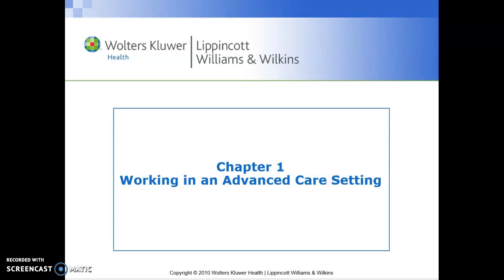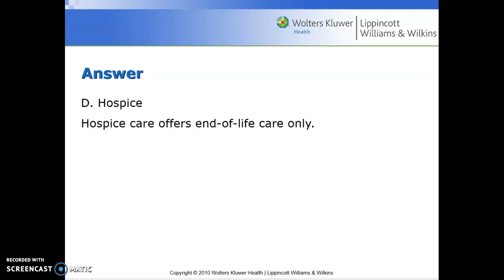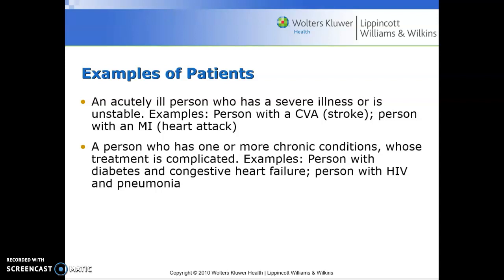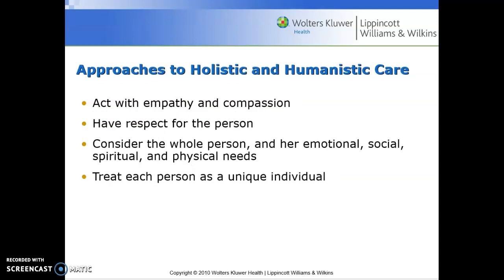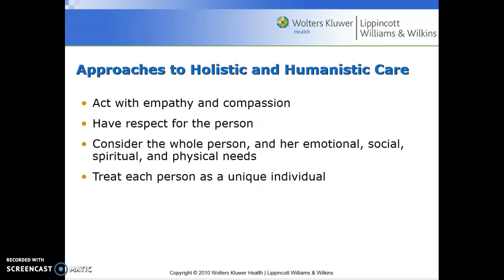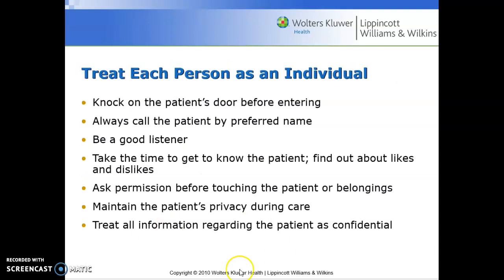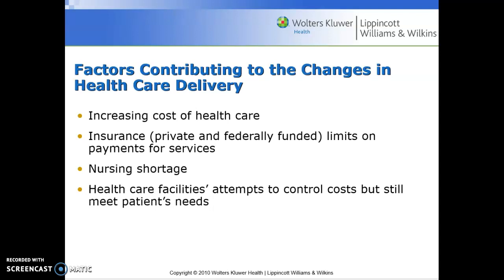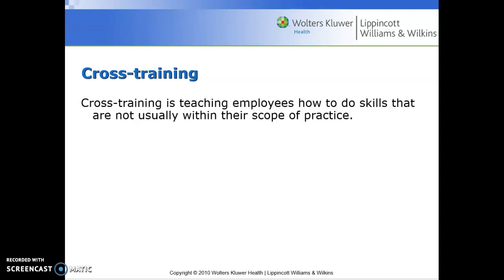AHS 110 Chapter 1 Video 1